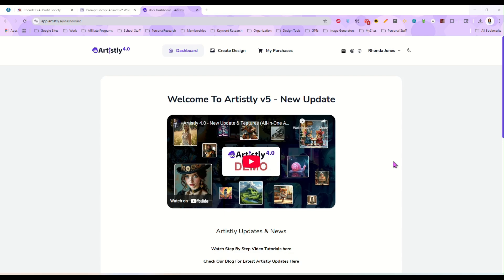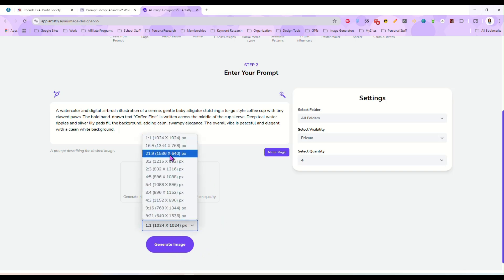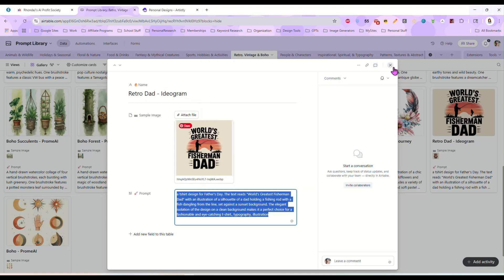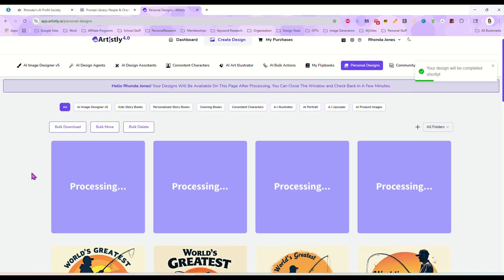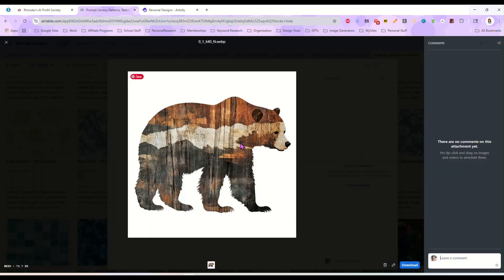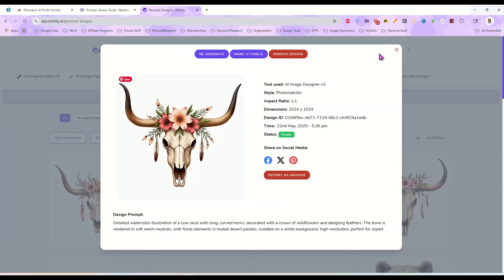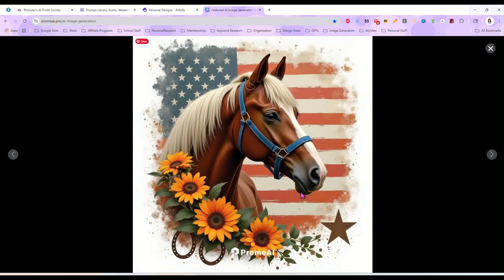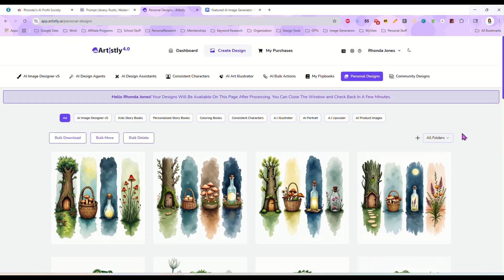This Artistly Update Might Be Their Best One Yet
The Artistly V5 update is here! In this video, I walk you through what changed, what’s improved, and how it can save you serious time.